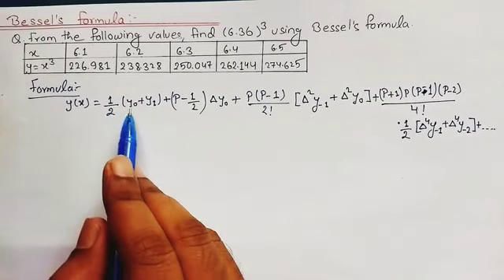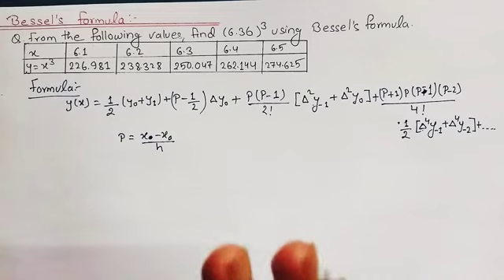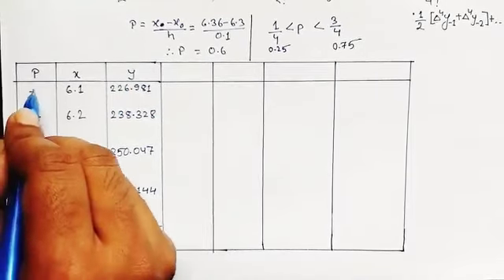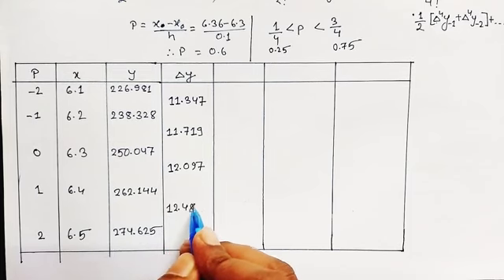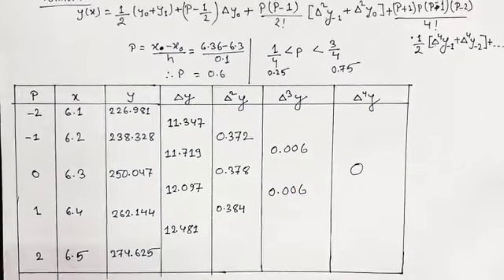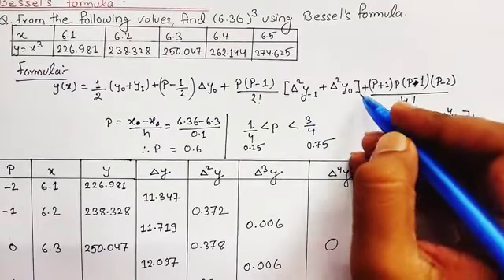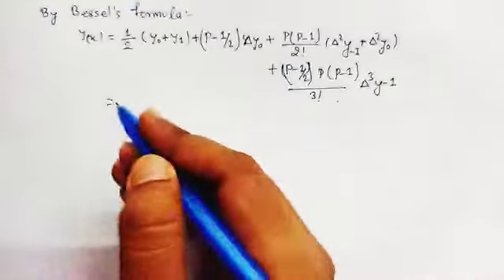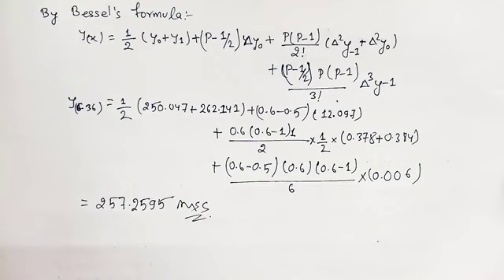Bessel's Formula Interpolation